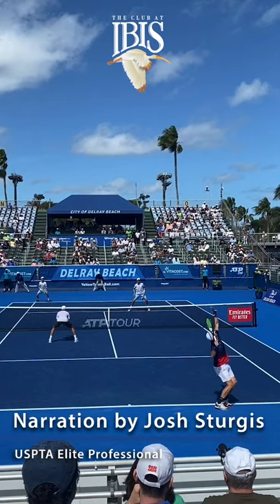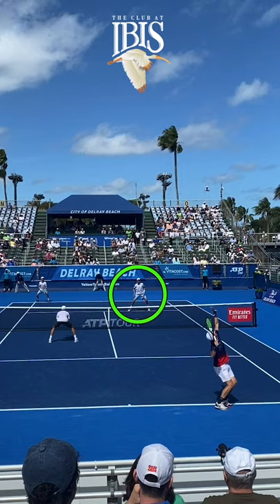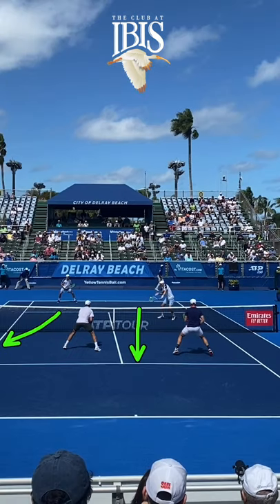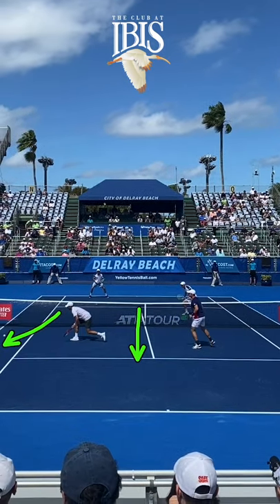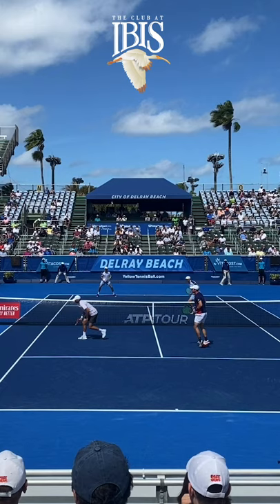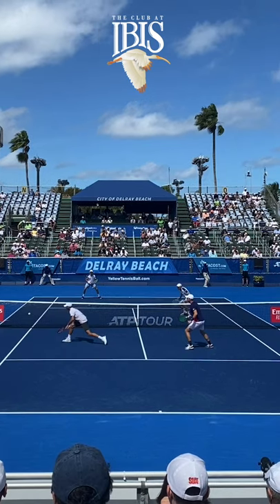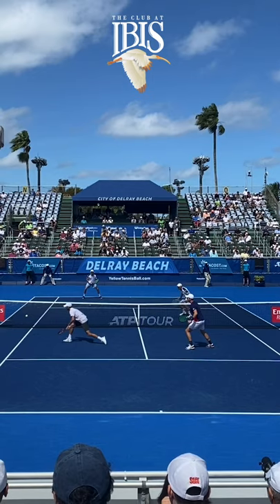Reading the return of serve and taking advantage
USPTA Elite Professional Josh Sturgis walks through reading the return of serve and how to take advantage of it in this Bryan Brothers match!